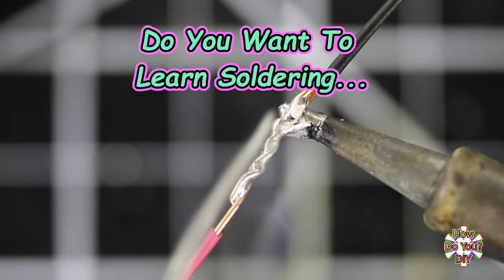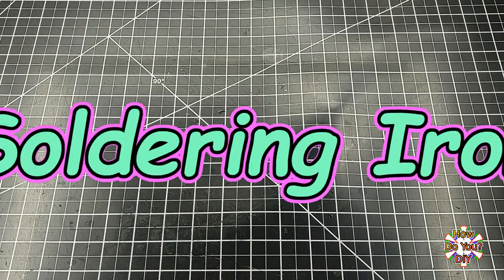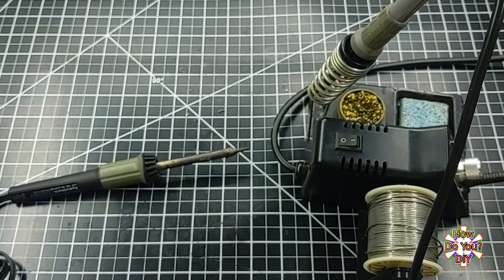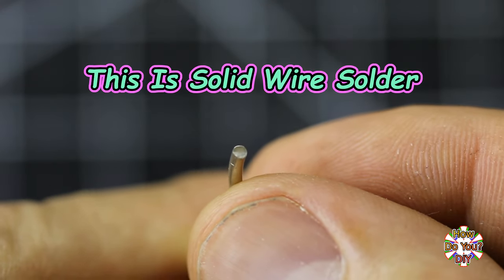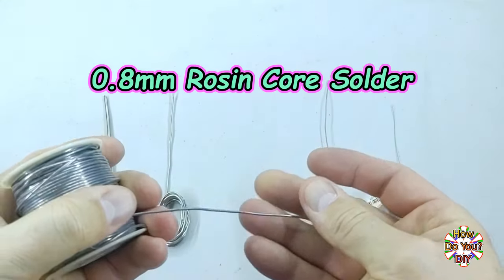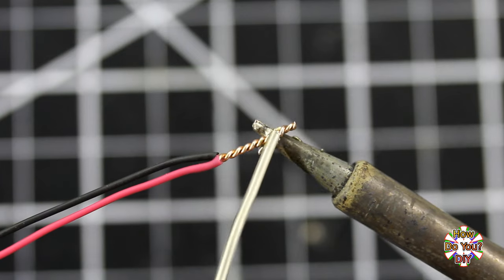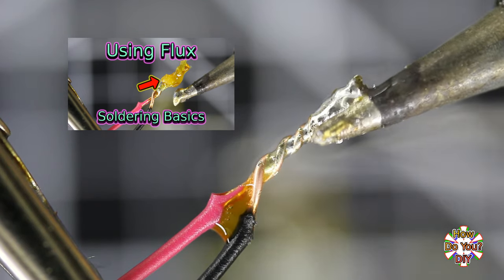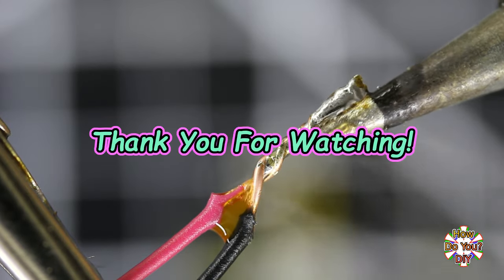Required Tools and Supplies For Basic Soldering | Soldering Basics | Soldering for Beginners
This is the first video for a 3 part sub-series that I'm adding to my Soldering Basics video series. This sub-series is about Tools and Supplies for Basic Soldering. This soldering series is a great way to learn soldering for beginners. In this video I'm showing what's required for basic soldering, and it should help you with setting up a good soldering kit for beginners.

▽ Here are some options:

Soldering Irons
Basic Soldering Iron
Basic Soldering Kit
Soldering Station

Solder
Rosin Core Solder
Lead Free Rosin Core Solder

Flux
Flux Paste
Flux Gel
Flux Liquid
Flux Pen
No-Clean Flux Pen